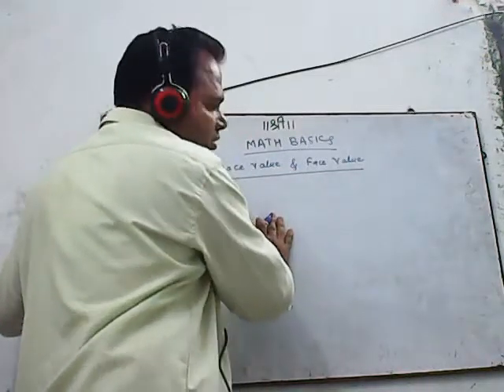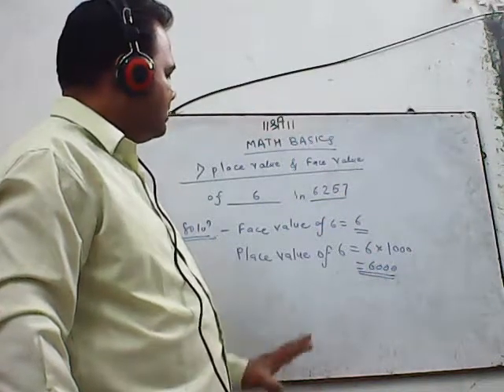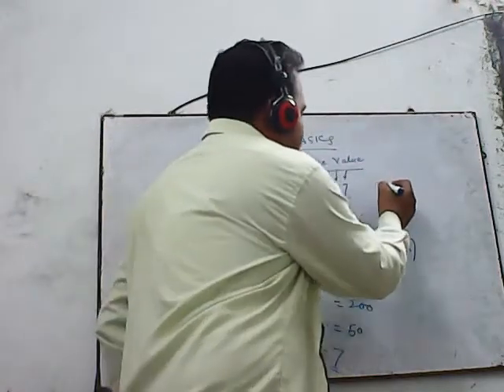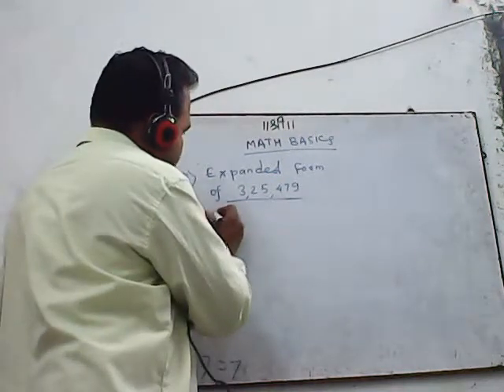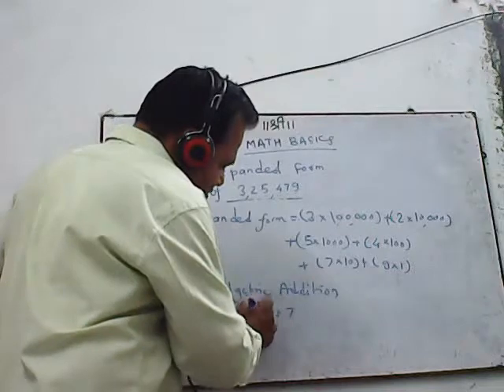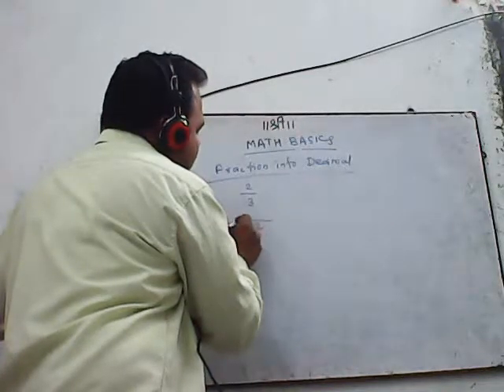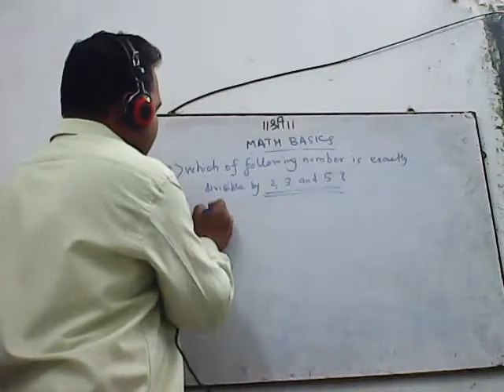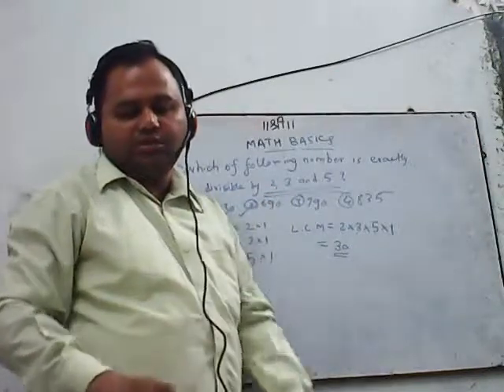connectmyguru.com I Mangesh Jhosi - online tutor I Subject : All subjects upto X STD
Connectmyguru.com is a First of its kind platform that helps gurus (tutors, teachers, trainers, industry experts, institutions) to scale their business both online and offline and also to the learners (individuals, students, children)  to pursue their interests from top class gurus of the industry based on their choice.

From :
1. Home tuition’s to Hobby classes
2. Singing to Software training
3. Sports to Arts
4. Fashion designing  to Filmmaking
5. Cookery classes to Coaching classes
 6. Marshal arts to Music classes
Everything for everyone.

When you are ready to learn, you can always find top class gurus Just a click away for any queries : write us